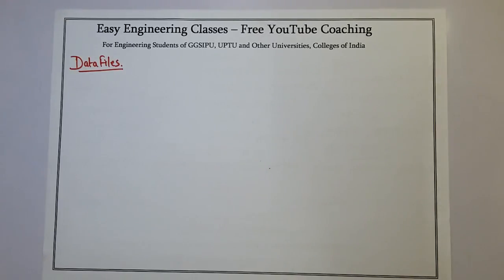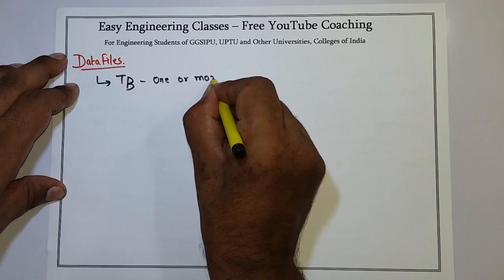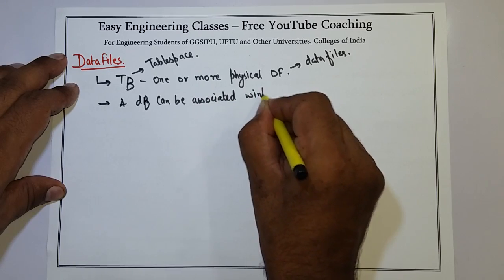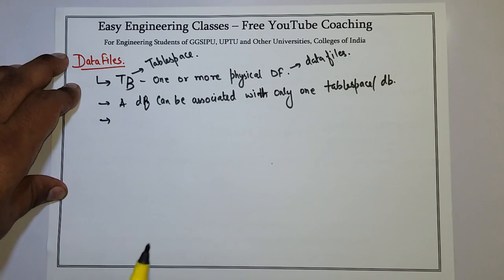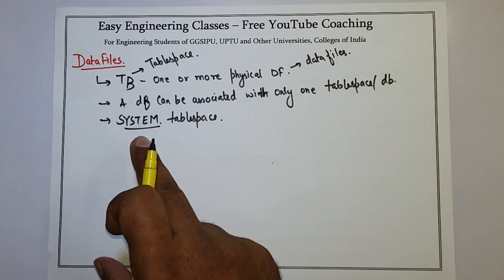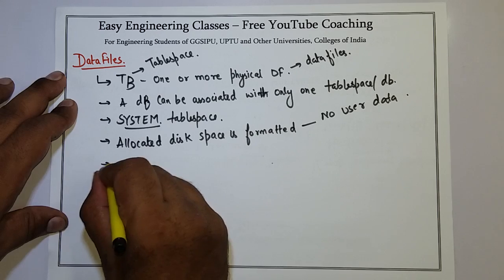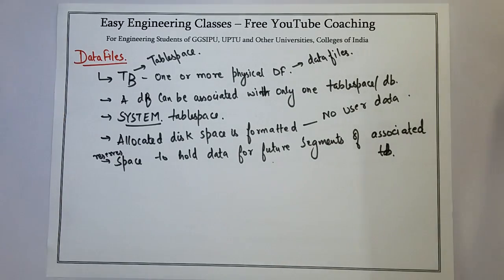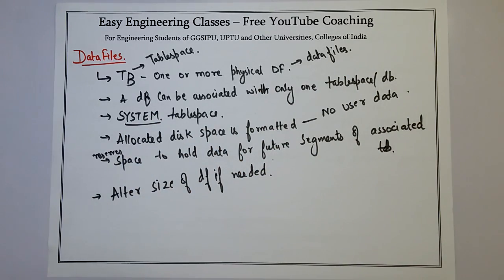Data Files - ETIT 427 - ADBA - IP University Syllabus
Links for GATE/UGCNET/ PGT/ TGT CS Previous Year Solved Questions